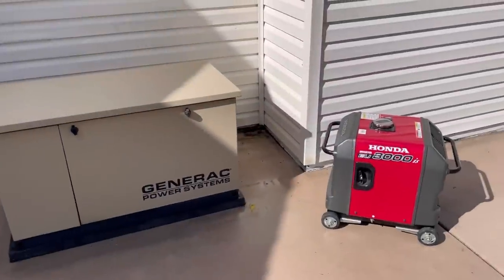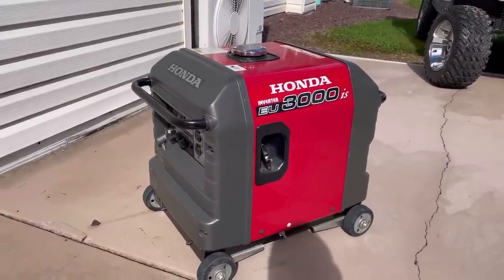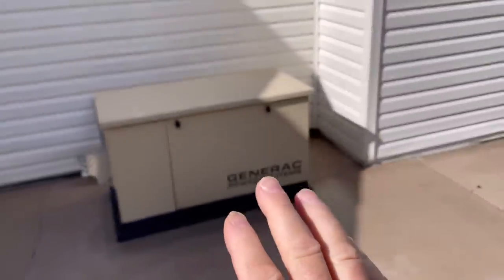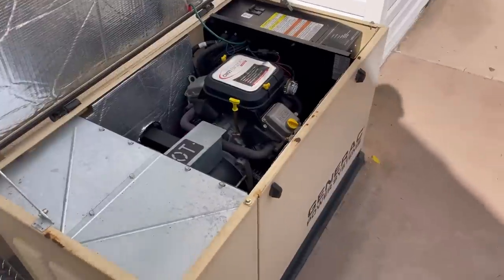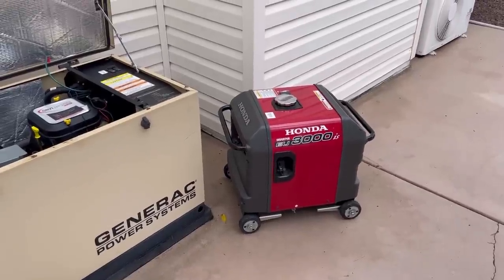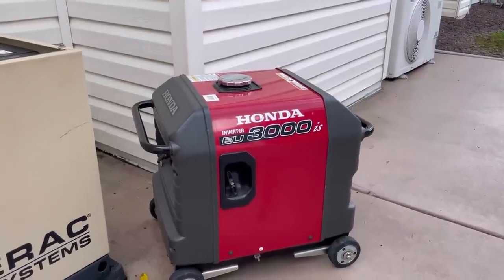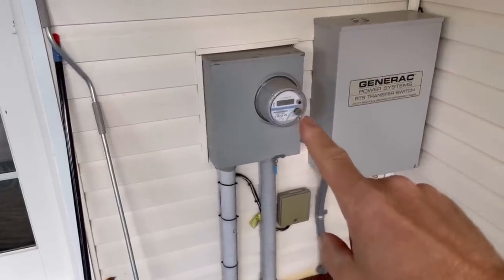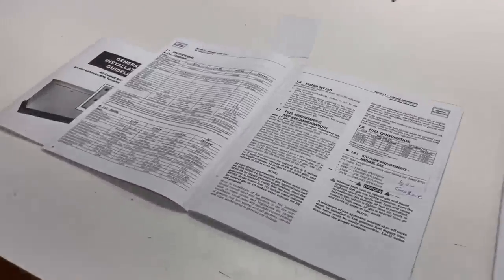Hurricane Ian / Generator comparison / Whole house VS Portable. Convenience VS cost.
Comparing Generators for back up power.